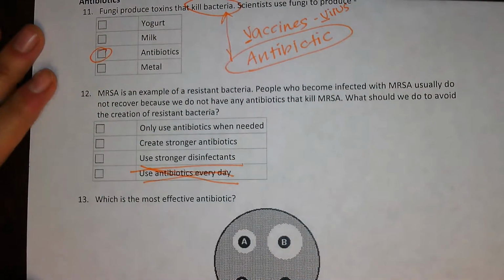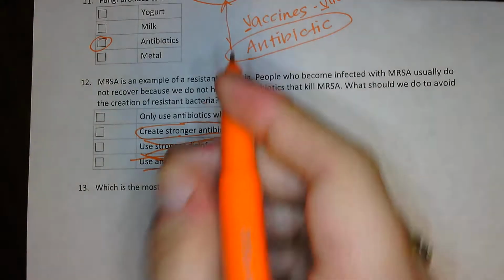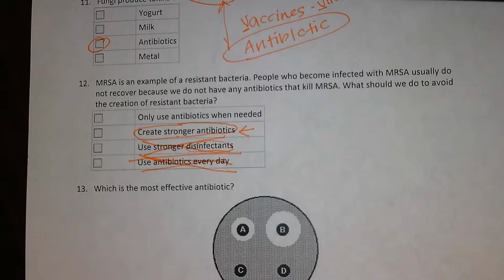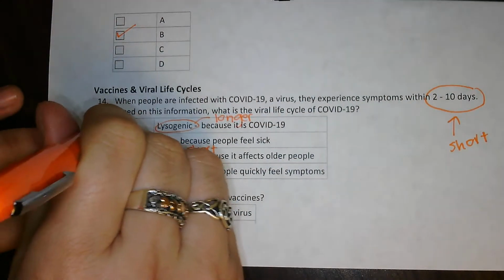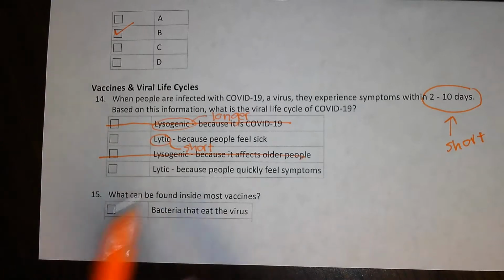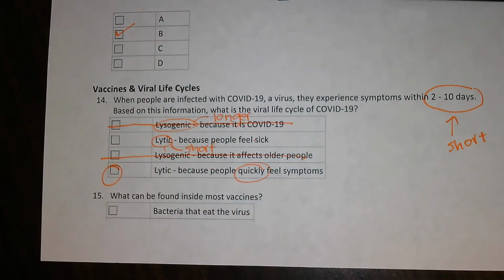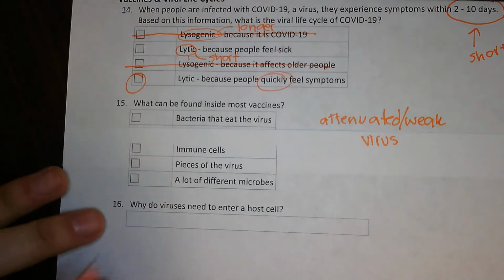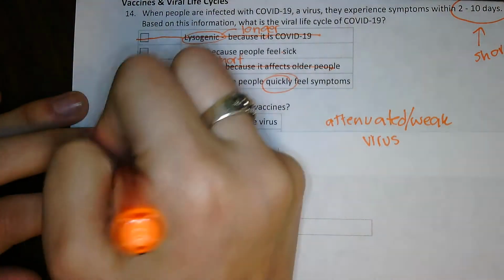Unit 3 Review Part 2